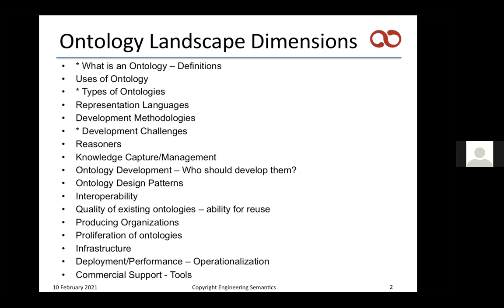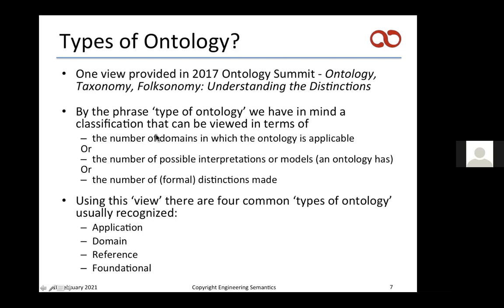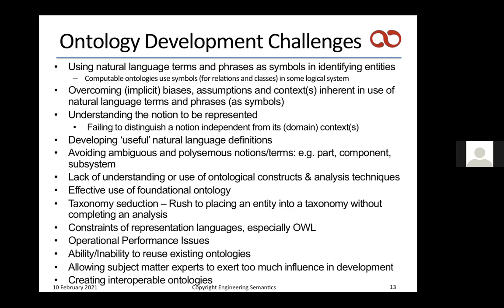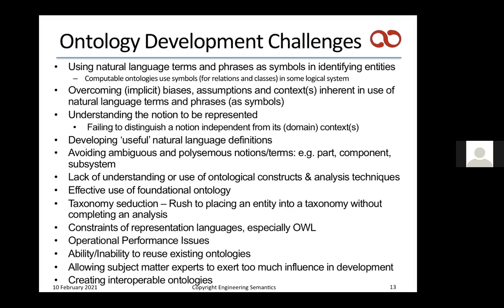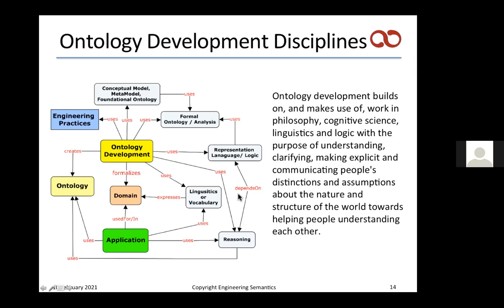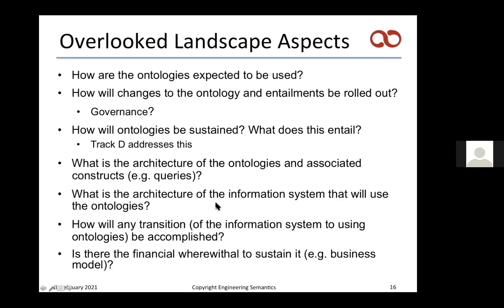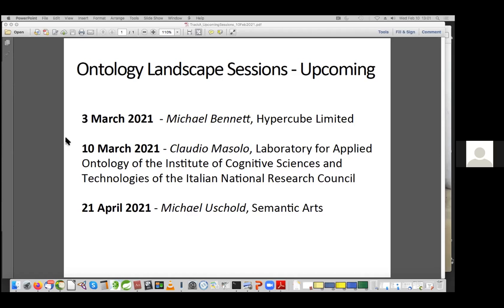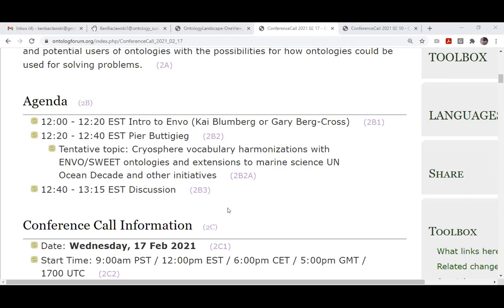Ontology Summit 2021 Todd Schneider Ontology Landscape: One View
Ontology Landscape: One View by Todd Schneider
Ontology Summit 2021: Ontology Generation and Harmonization
10 February 2021